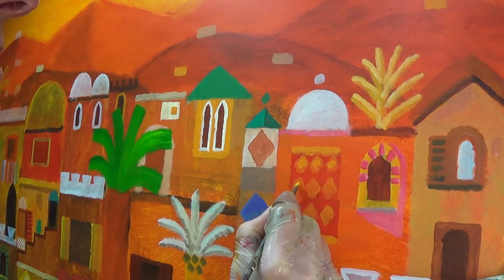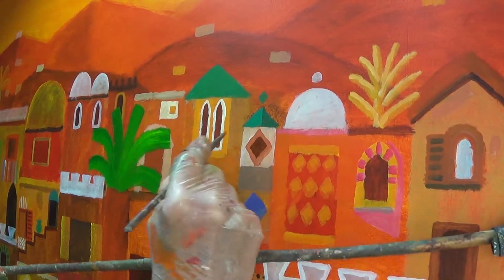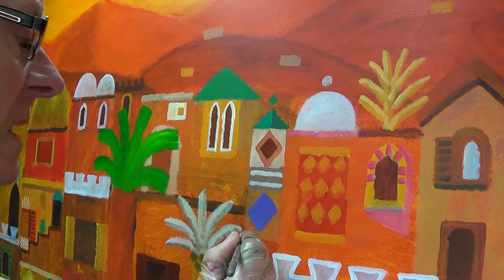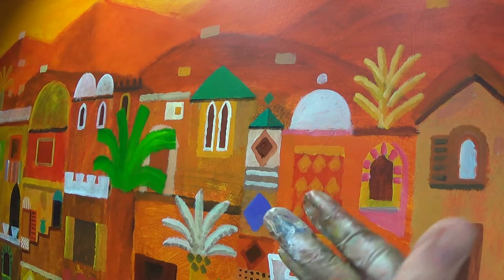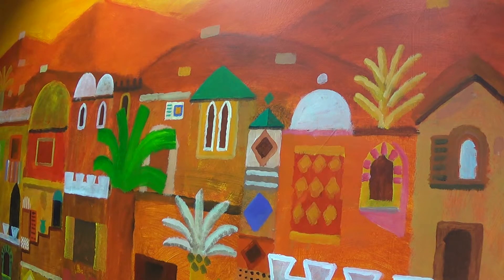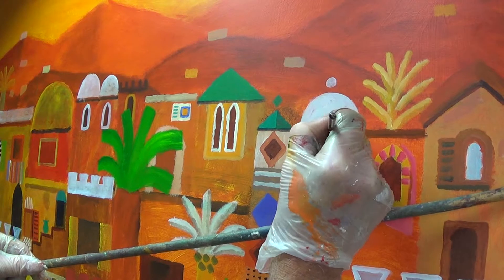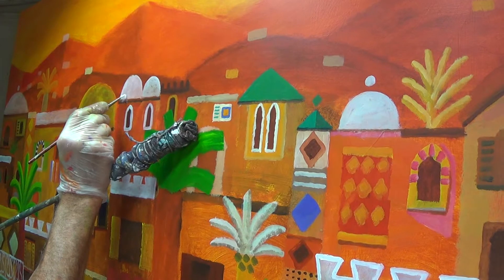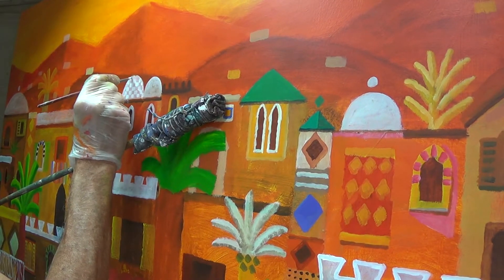Alan Furneaux Paints Marrakech